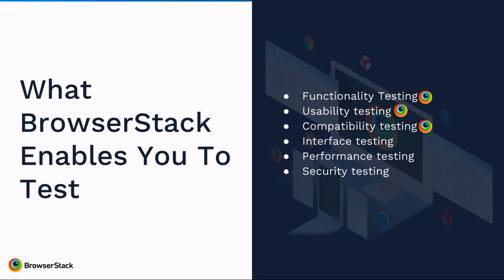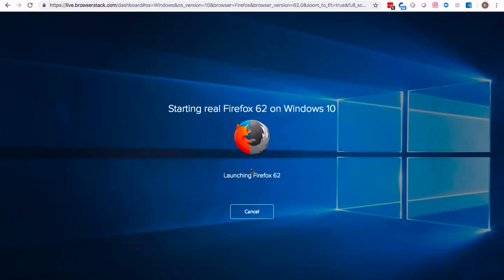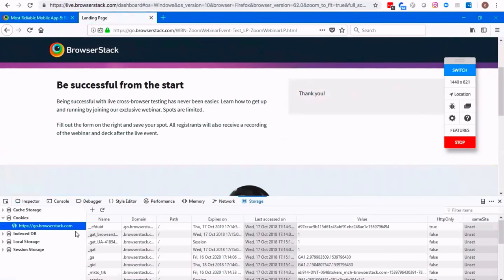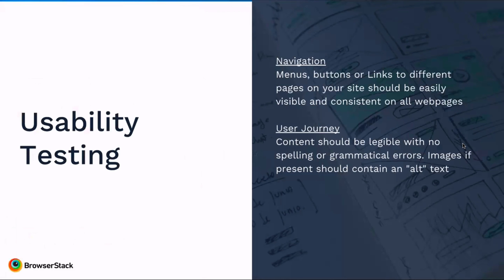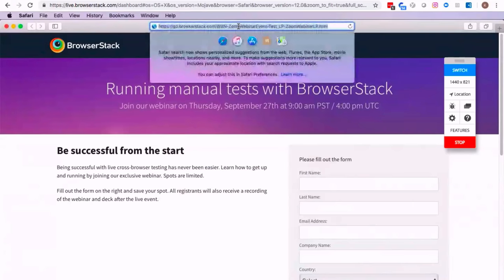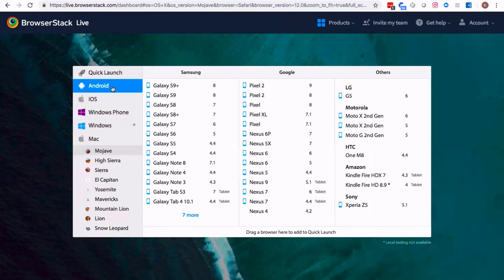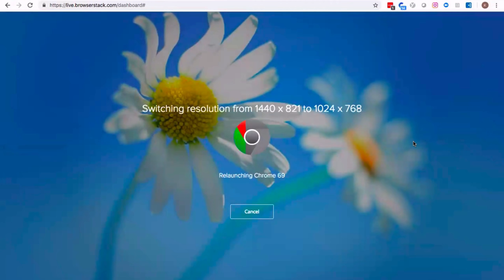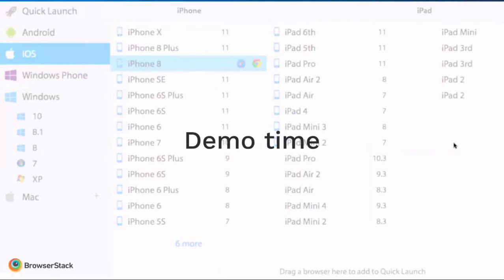Comprehensive Guide on Manual Cross Browser Testing on BrowserStack Live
Websites enable today's companies to do business. Therefore, ensuring your website works seamlessly for all your customers is key. Customers use multiple devices - desktop or mobile and multiple browsers - Internet Explorer, Firefox, Chrome, Safari, etc. Therefore, comprehensively testing your website across multiple devices and browsers is important.

BrowserStack Live enables manual cross-browser testing of websites on Real Desktop, Mobile, and Tablet Devices. You can also choose from our range of browser versions. This guide explains how to run a test on Live and file a bug using our integrations with JIRA, Trello, etc.

BrowserStack offers real devices, which is better than emulators and simulators. Now test your website for responsive design and cross-browser compatibility. The tool is trusted by over 2 million developers and by over 50,000 customers from the likes of Microsoft, jQuery, Twitter, Adobe, Barclays, MIT, Expedia.

This video is part of a webinar conducted by the BrowserStack team for its users.

Get instant access to 3,000+ real mobile devices and browsers on our software testing platform that scales as your testing needs grow.